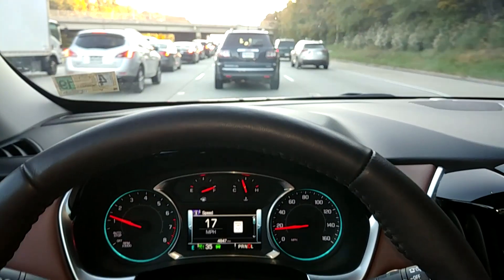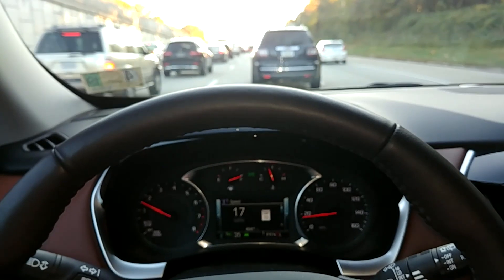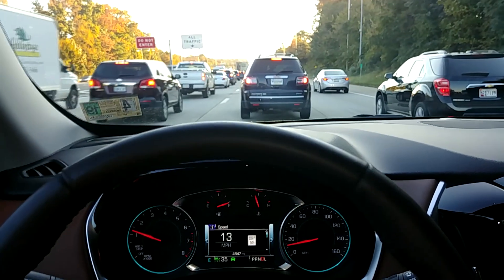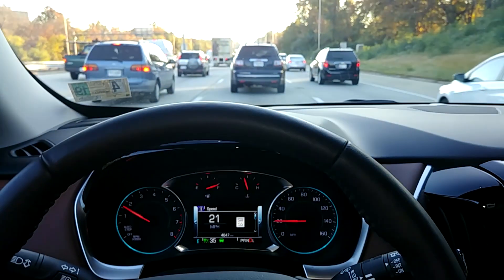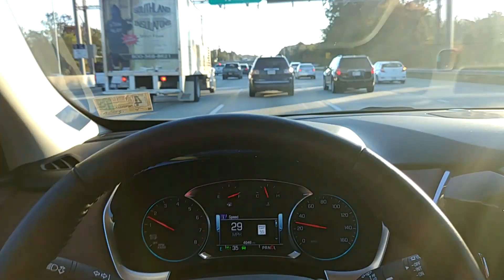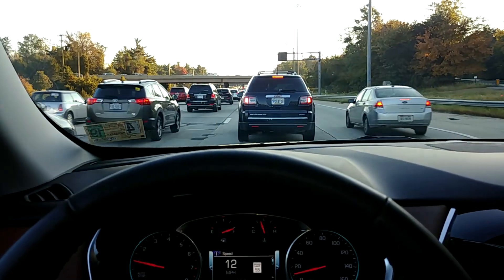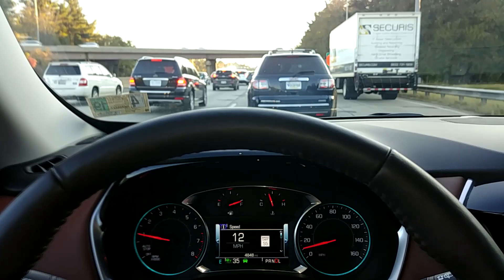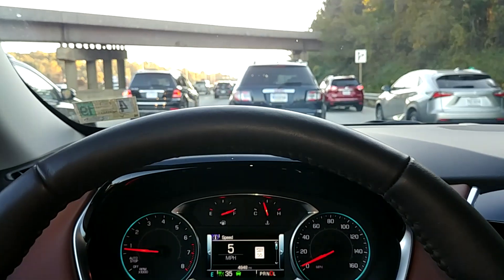Adaptive Cruise in Stop & Go Traffic - Part One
Demonstration of using Adaptive Cruise Control (ACC) in heavy stop & go traffic commuting on Interstate 66 in Northern Virginia.   ACC was completely controlling the gas and brake all the way down to full stops and resuming back up to set speed - my amazement over this capability is due to my lack of knowledge about this feature at all prior to this, and how this absolutely changes a gnarly and aggravating commute I've been doing for more than 22 years now!

Vehicle is a 2018 Chevy Traverse High Country edition